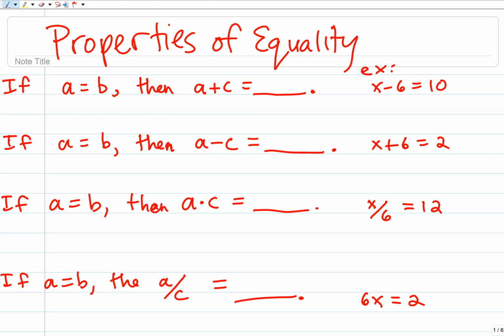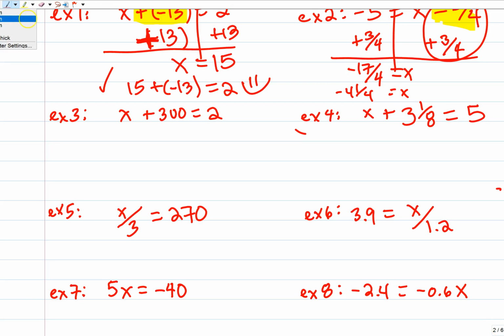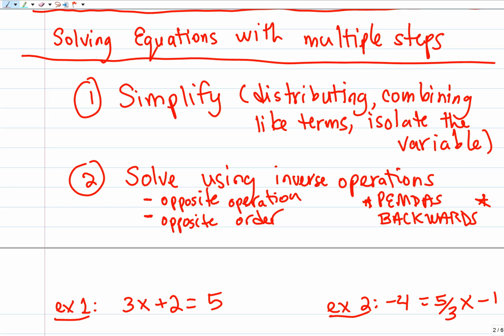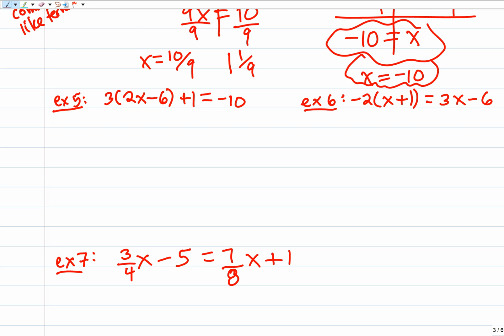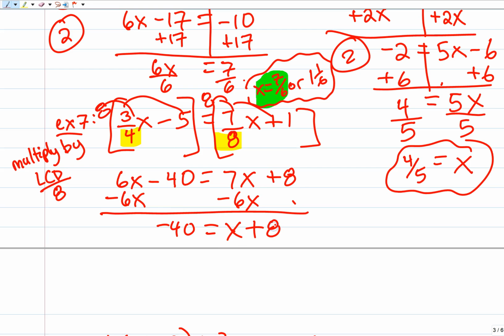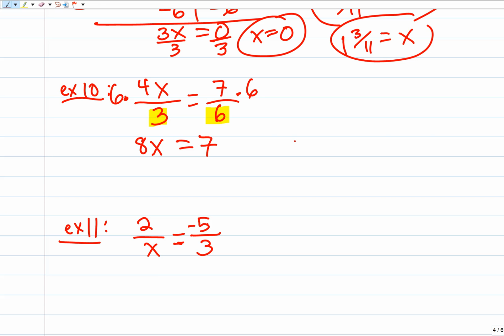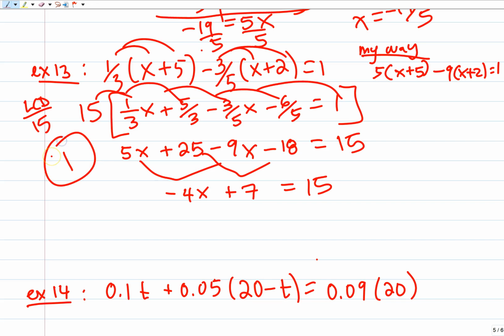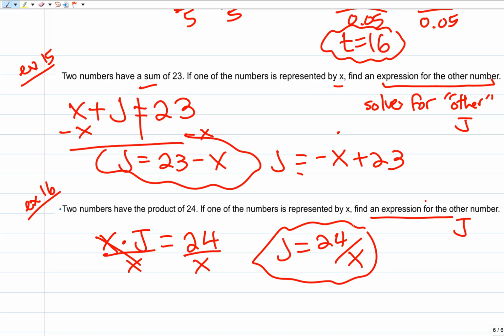Math PQ Linear Equations Lesson 11